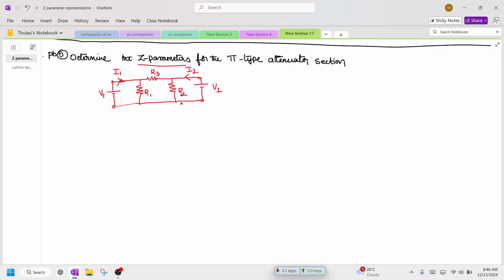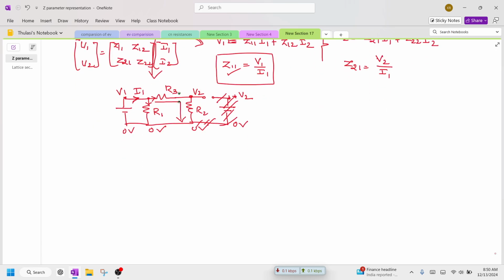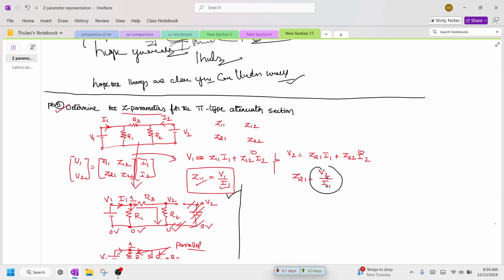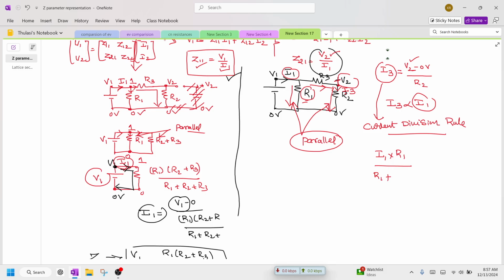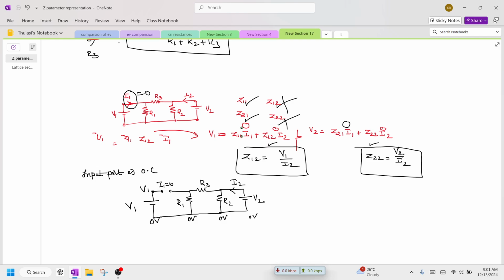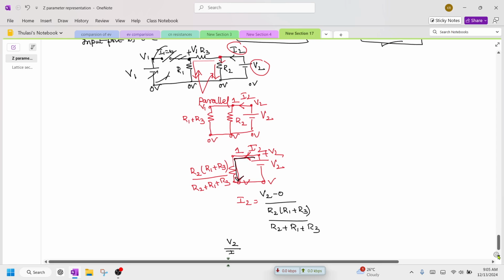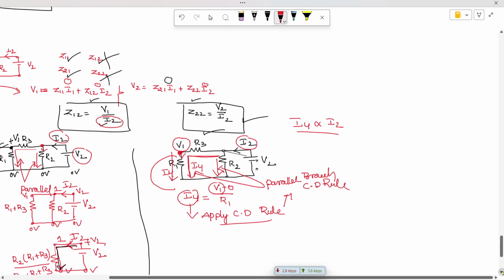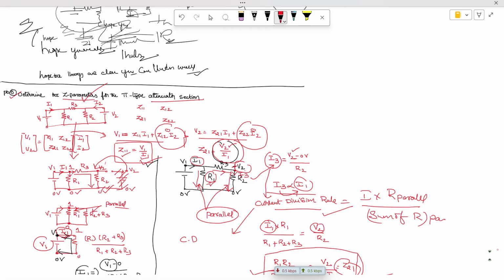Z Parameters: The Missing Piece of Your Circuit Design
Solved Problems on Z parameters by Thulasi Ram